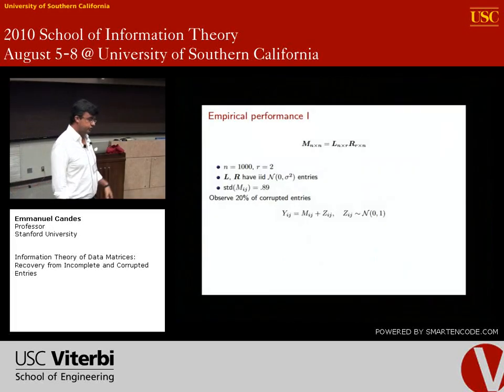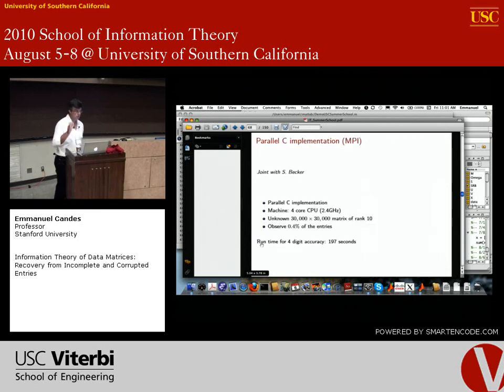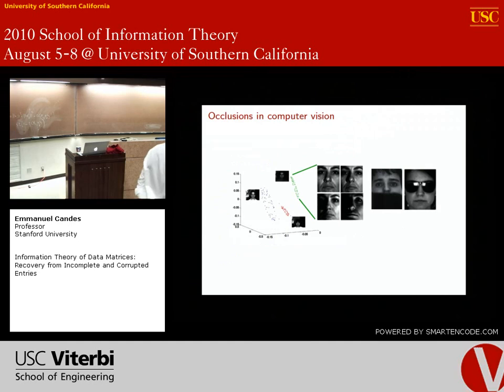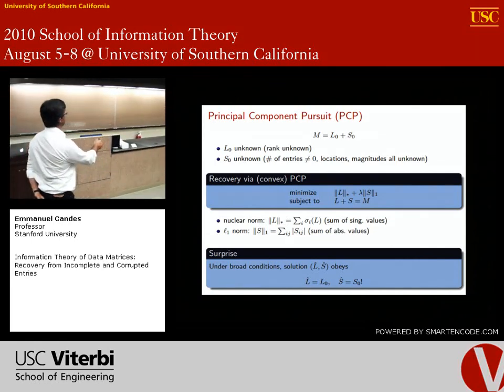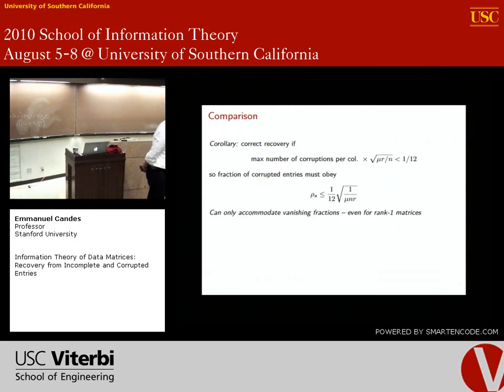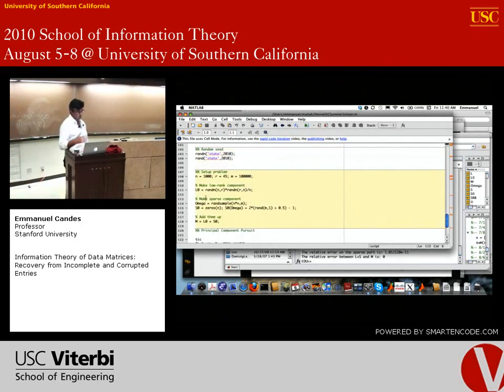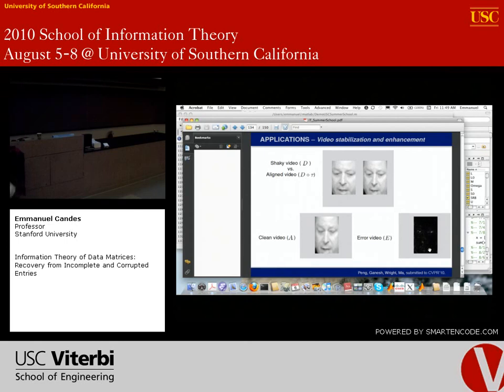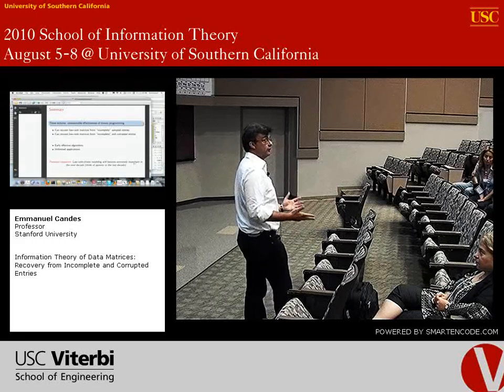ITSOC School of Information Theory 2010: Emmanuel Candès, Part 2